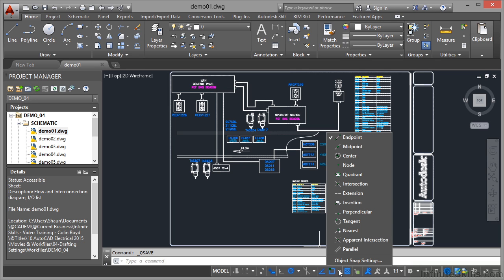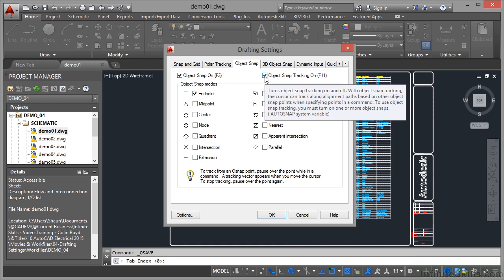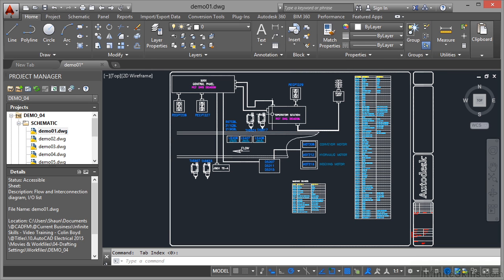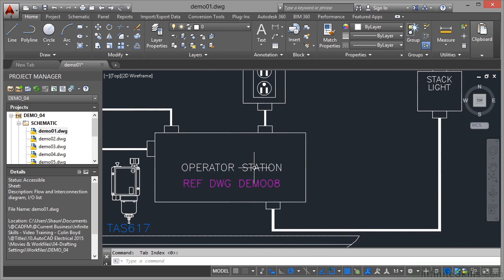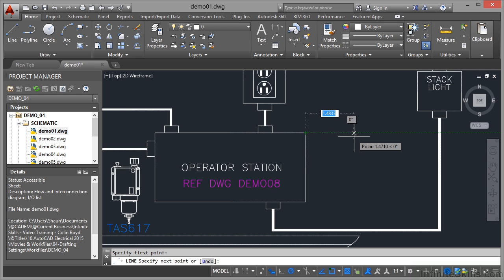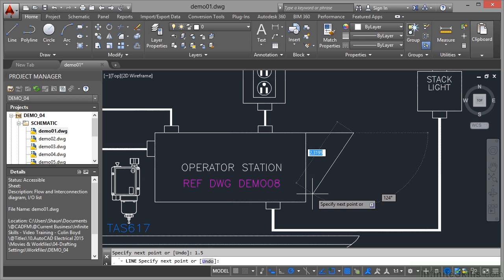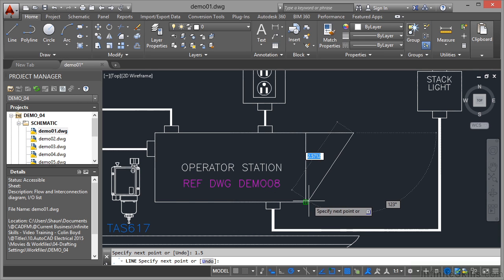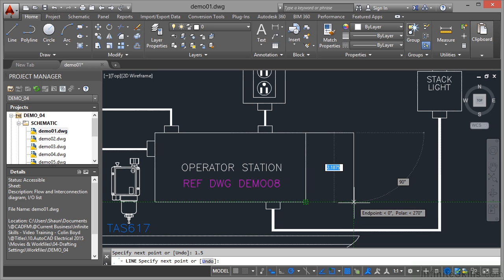AutoCAD Electrical 2015 Tutorial | OSNAP Settings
More details and free videos from this AutoCAD Electrical 2015 training can be seen This clip is one example from the complete course. For more free CAD tutorials please visit our main website. YouTube